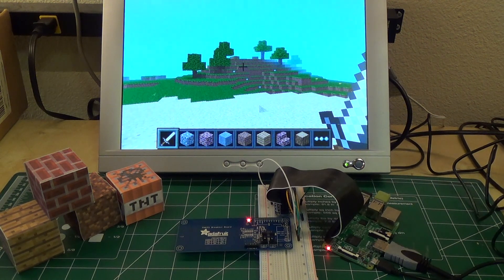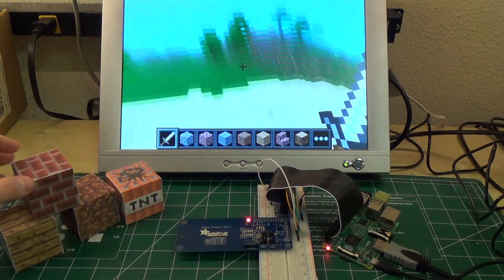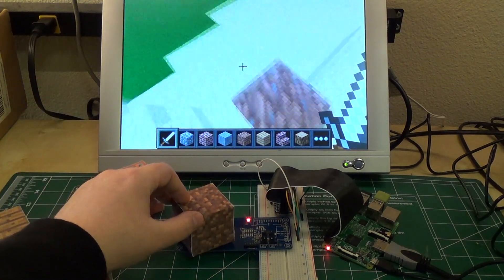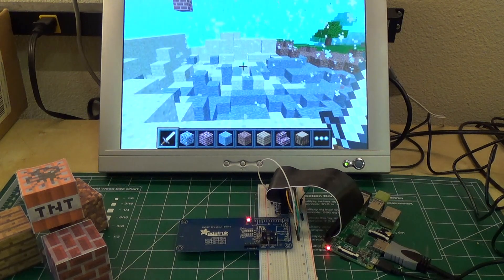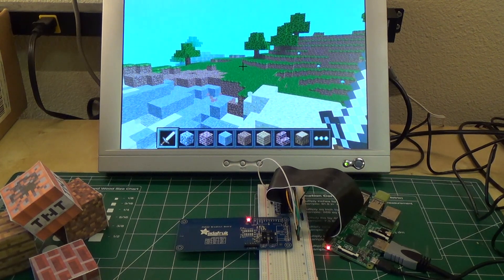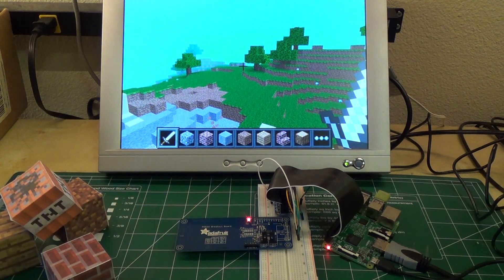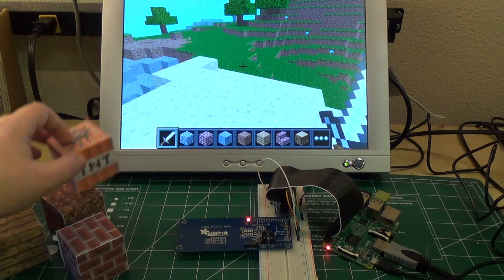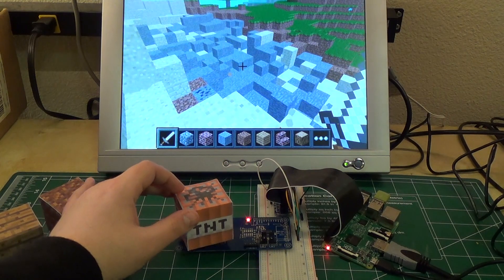Preview of Raspberry Pi Minecraft Blocks with NFC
Here's a quick preview for a fun project coming soon to the Adafruit Learning System.  Turn papercraft Minecraft blocks into real things that interact with Minecraft's world using NFC (near field communication)!  Swiping a block on the Adafruit PN532 NFC reader causes it to be created in a Minecraft world running on a Raspberry Pi.  Now you can interact with Minecraft's world using small Minecraft blocks!